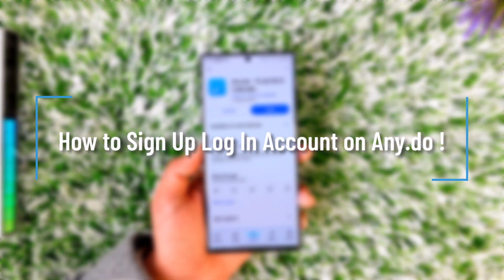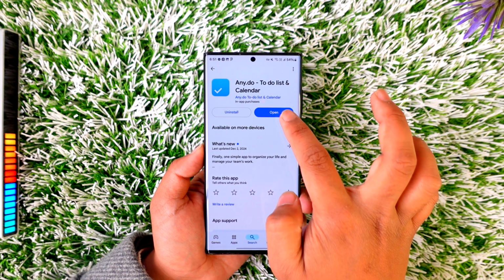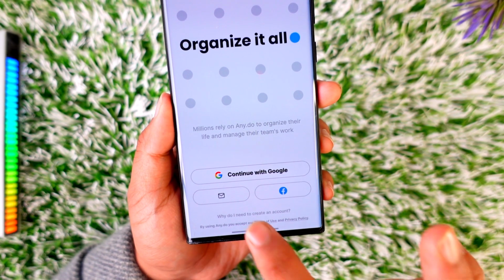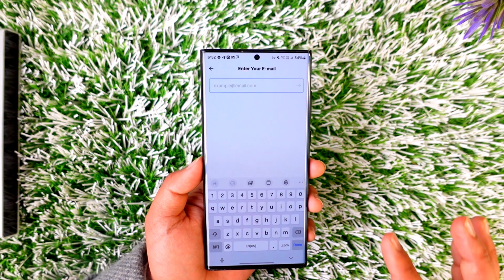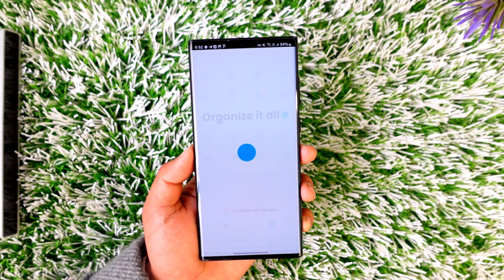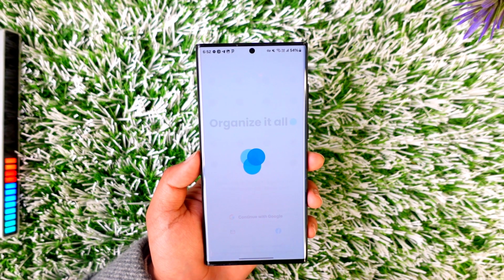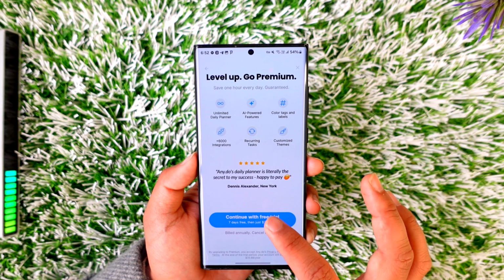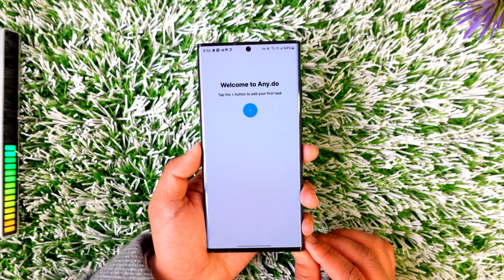Log In Any.do | How to Sign Up Account on Any do !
Signing up or logging into the Any.do app on Android is a straightforward process designed to get you started with organizing your tasks, calendars, and reminders seamlessly. Begin by launching the Any.do app on your Android device.

If you’ve forgotten your password, you can use the "Forgot Password" option to reset it. Alternatively, you can simplify the process by selecting "Continue with Google" or "Continue with Facebook." These options allow you to link your Any.do account directly to your Google or Facebook profile, saving time.

If you choose to sign up via Google, select your desired Google account when prompted. The app may also request permissions to sync with your calendar and other apps, enabling a more integrated experience. After completing this step, you’ll be logged in and ready to use Any.do.

You may be prompted to choose between free and premium subscription plans. You can opt to explore these or skip the step and continue with the free version.

This process ensures you can create or access your account effortlessly, whether you’re a new or returning user. If you encounter any issues, Any.do’s support resources are available to help.

Timestamps:
0:00 Introduction
0:03 Launching the Any.do app
0:12 Options for signing up or logging in
0:19 Logging in with an existing account
0:28 Signing up with Google, Facebook, or email
0:43 Selecting and syncing your Google account
0:55 Exploring subscription options
1:04 Finalizing account creation or login
1:08 Conclusion